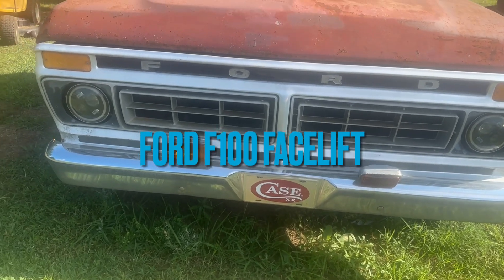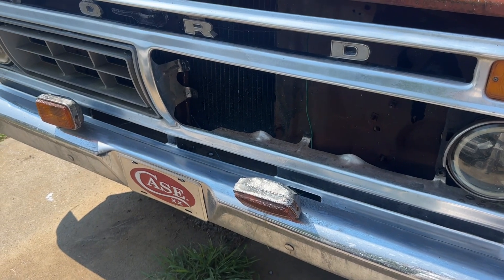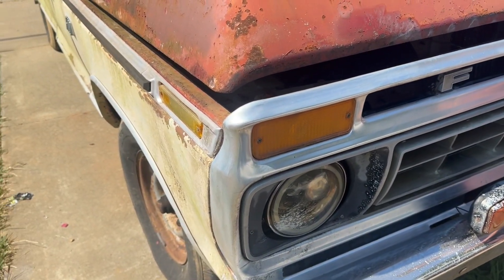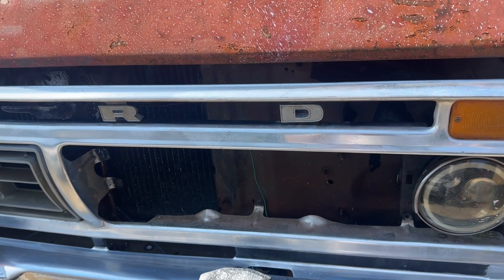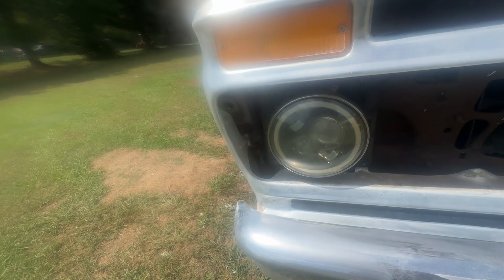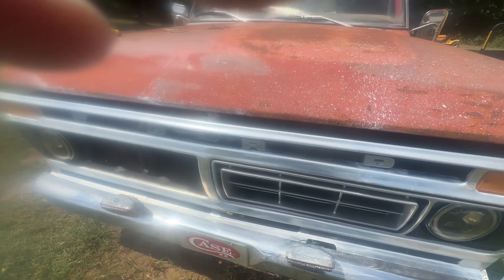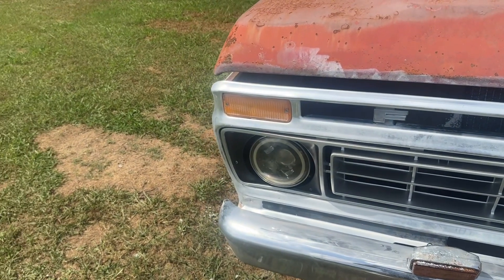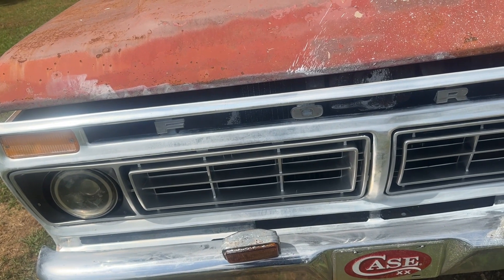F100 facelift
Changing grill on 76f100 ford Bring home my grandfathers truck to start restoring its 76 f100 ranger xlt